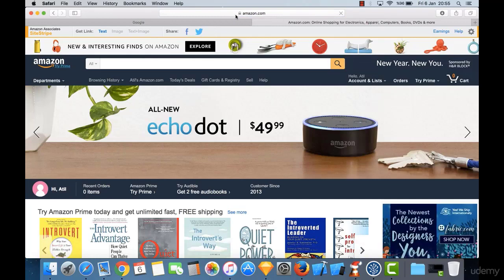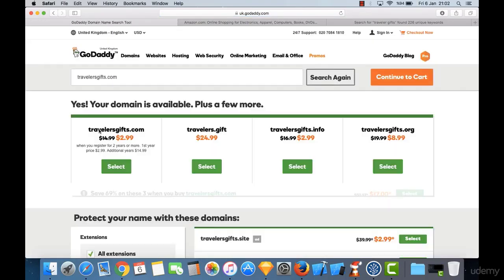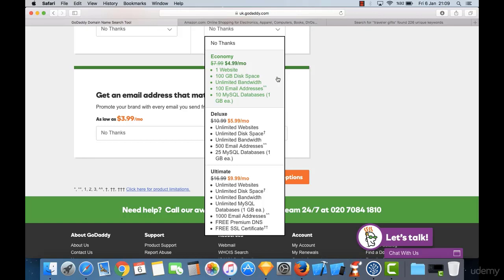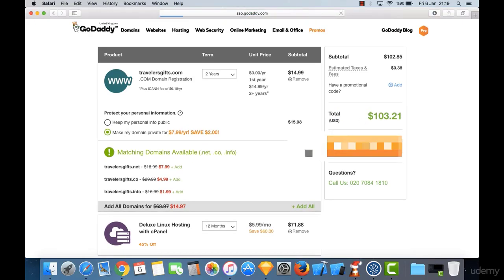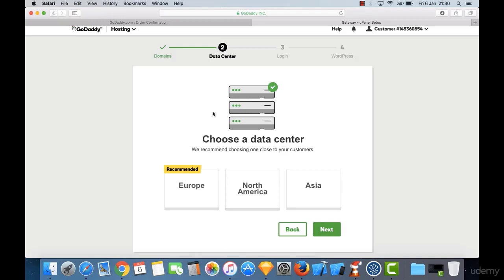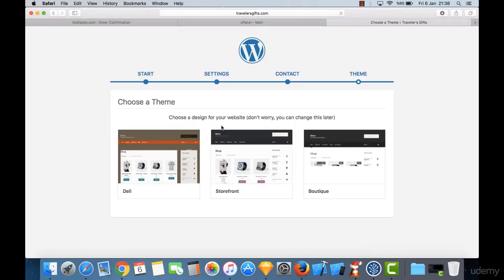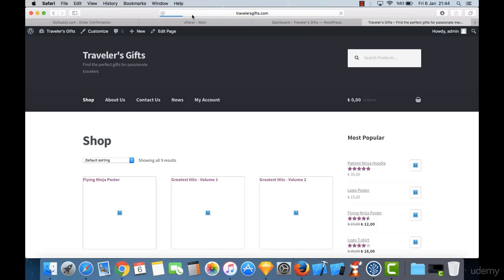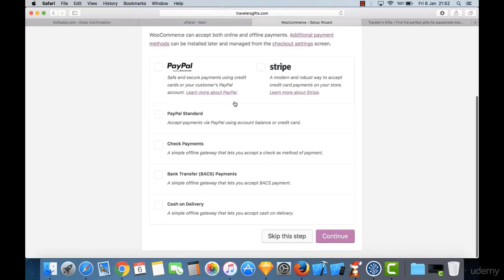How To Make An eCommerce Website With Wordpress 2020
Best tutorial to make  An eCommerce website with Wordpress 2020 from stretch.
Anyone can learn how to make an e-commerce website from the stretch without coding language within 2 3 hours.

Please log in to this tutorial and learn how to make eCommerce store on Wordpress 2020